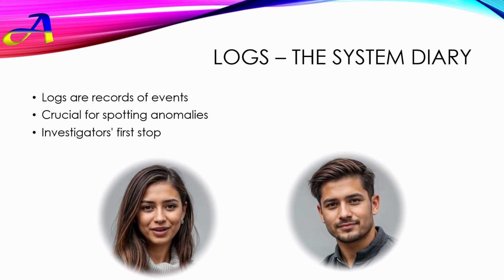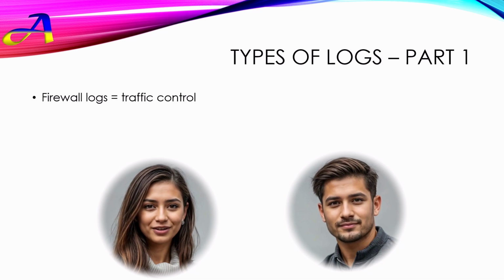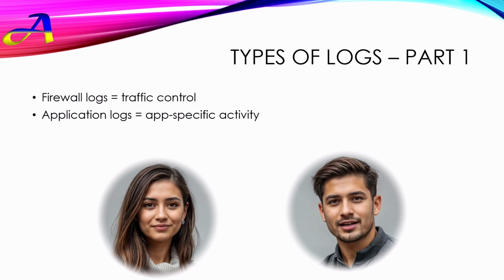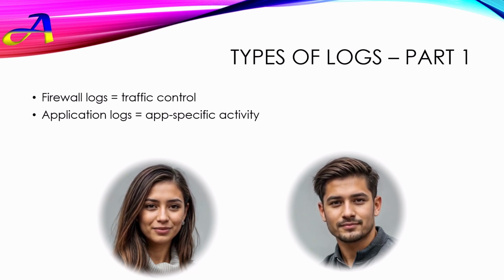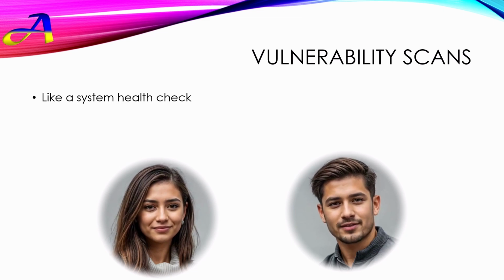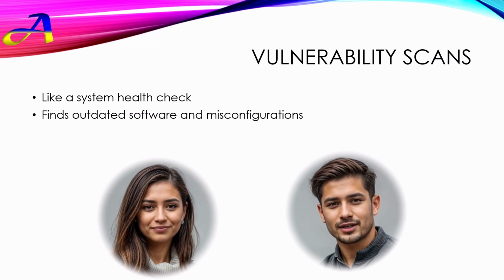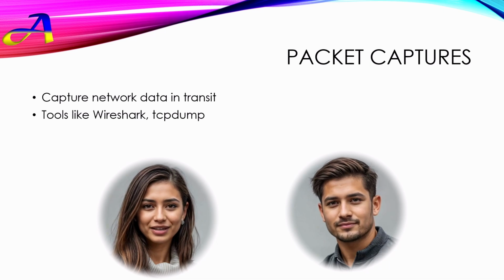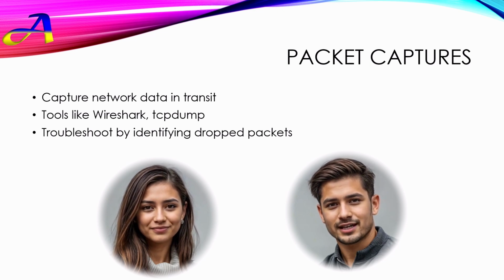Every Click Leaves a Trace – Here’s How Investigators Catch You | CompTIA Security+ Chapter 22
🕵️ Digital Clues in Cybersecurity: Understanding Data Sources | CompTIA Security+ Chapter 22

In this episode, we explore the essential data sources used in cybersecurity investigations and digital forensics. From system logs and packet captures to vulnerability scans and dashboards, this chapter covers the tools and data types that help security teams uncover the truth behind suspicious activity.

Whether you’re preparing for the CompTIA Security+ SY0-701 exam or enhancing your practical skills, this breakdown shows how digital breadcrumbs tell the story of what happened, when, and how.

🔍 What You’ll Learn:
✅ Why logs are the first stop in incident investigation
✅ The different types of logs (firewall, DNS, endpoint, IDS/IPS, application, Windows)
✅ What metadata reveals and why it’s so valuable (and volatile)
✅ How vulnerability scans detect weaknesses before attackers do
✅ Credentialed vs. non-credentialed scans – insider vs outsider perspectives
✅ The role of reports and dashboards in summarising and visualising security data
✅ What packet captures are and how tools like Wireshark and tcpdump are used
✅ Using packet captures for forensic analysis and legal evidence
✅ How different data sources combine to reveal a complete picture of an incident

👉 US Viewers: Buy on Amazon
👉 UK Viewers: Buy on Amazon

If you're studying for Security+ or working in cybersecurity, don’t forget to like the video, subscribe to the channel, and share this episode with classmates, colleagues, or anyone trying to understand the power of digital evidence.